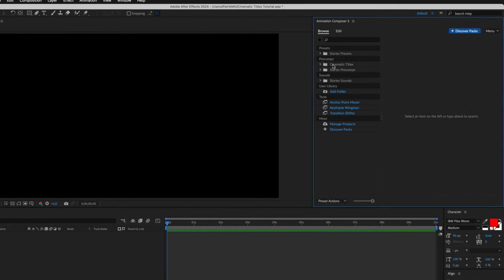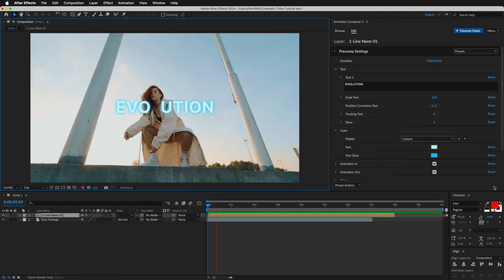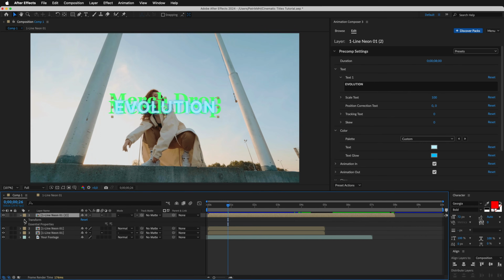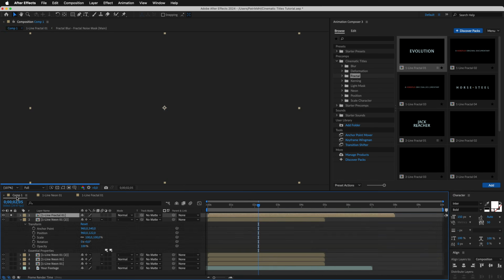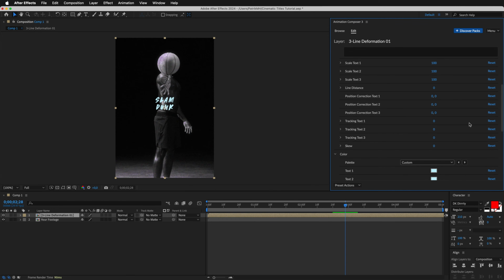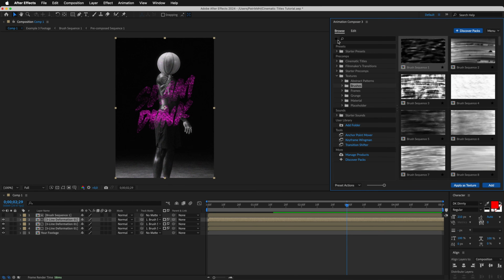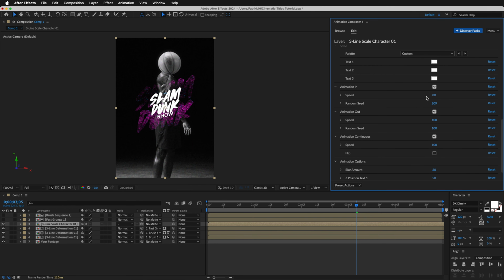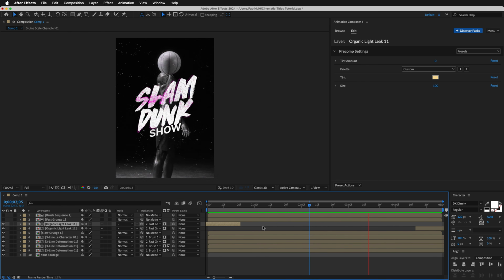Cinematic Titles Tutorial - After Effects